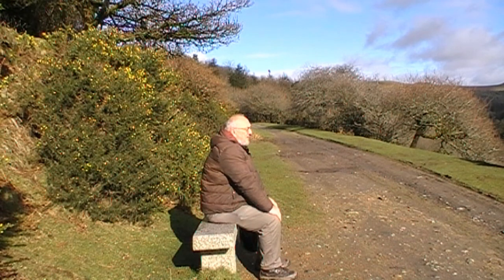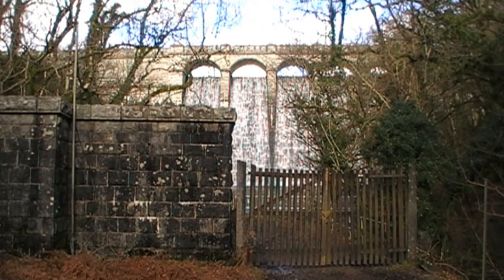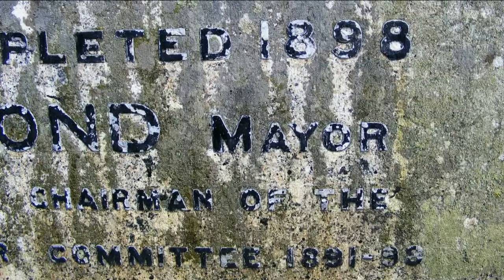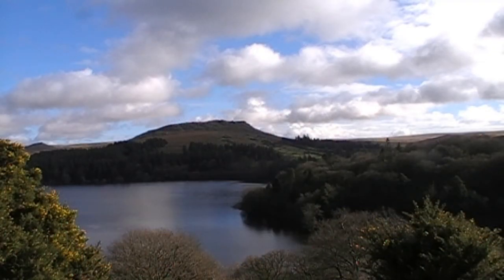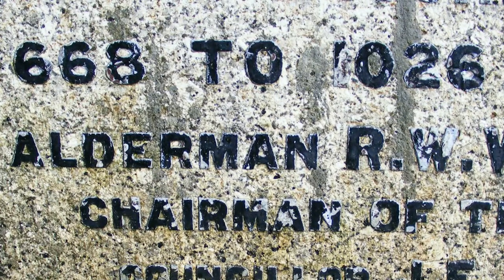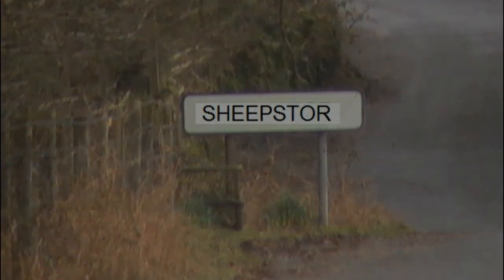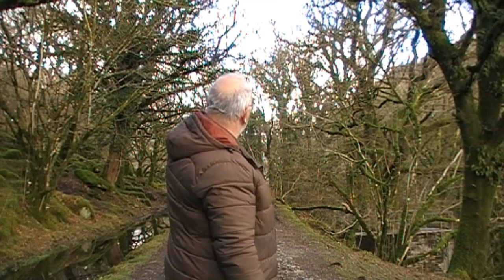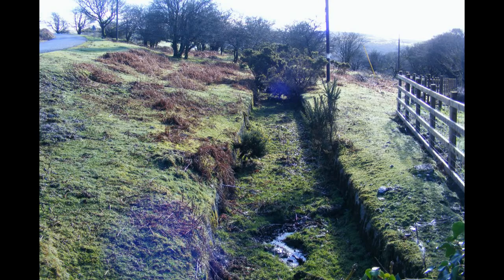Incredible return04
We are leaving the moorland and entering the area of Burrator. Plymouth Leat, Devonport Leat and Burrator Reservoir are important features that need investigation.